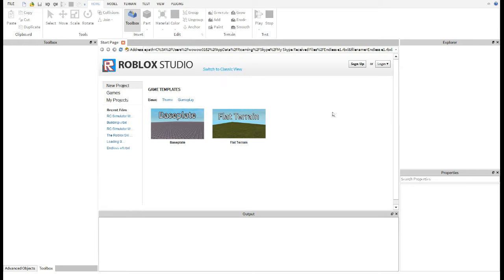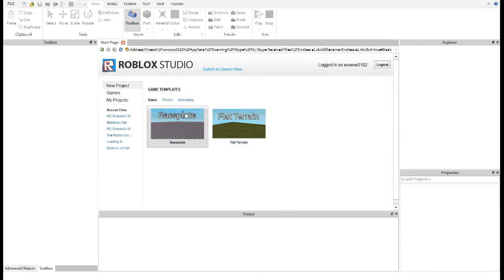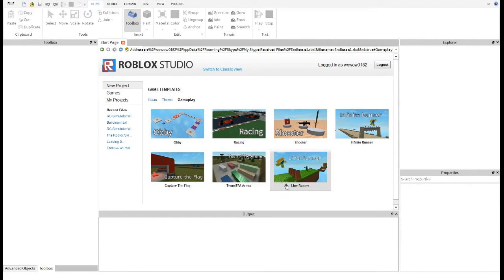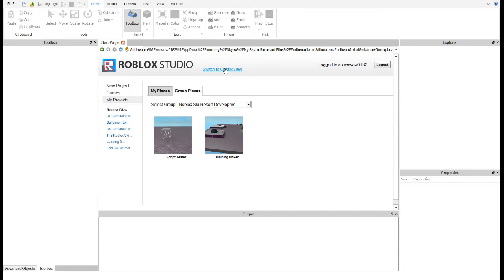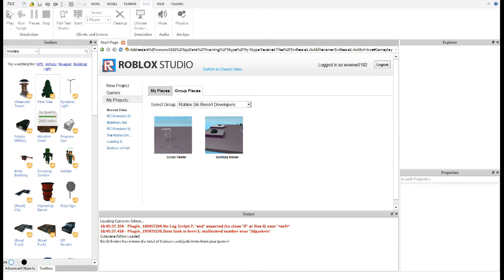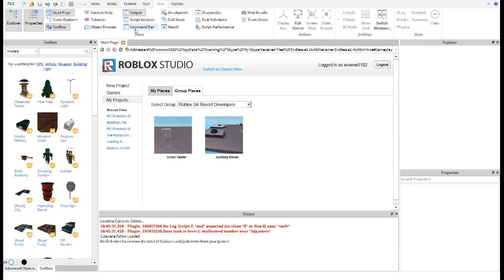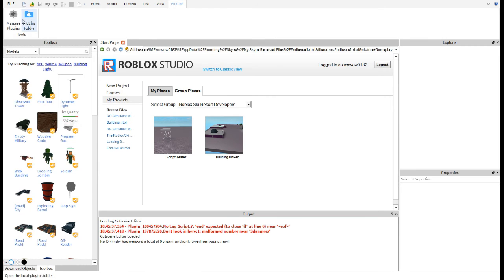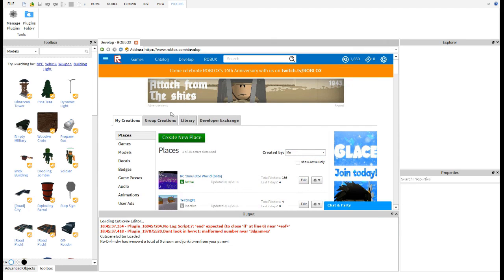Roblox Studio Tutorial #1 - Start Page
Hello welcome to our first episode of the Roblox tutorial series.
today we will learn about the roblox start page and the tabs.

Thx to HitFilm3Express for the video editing software